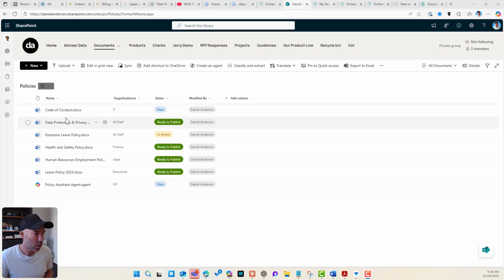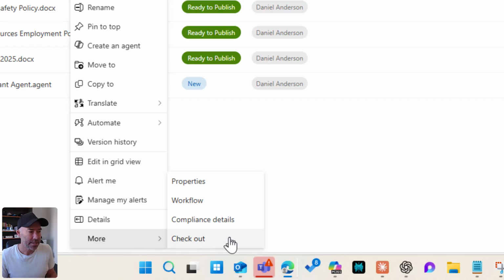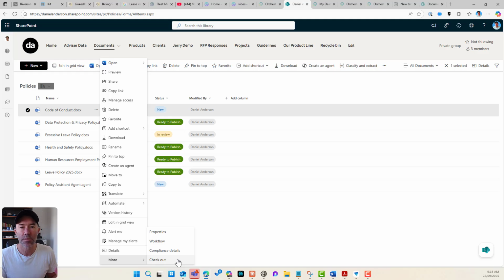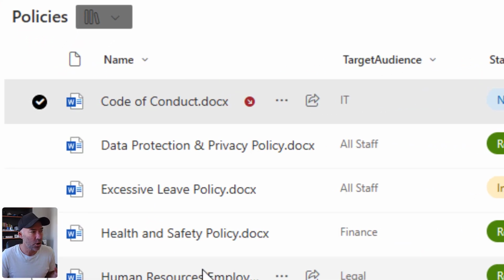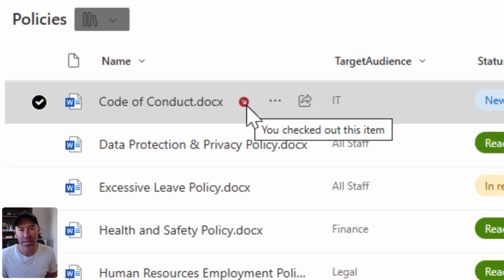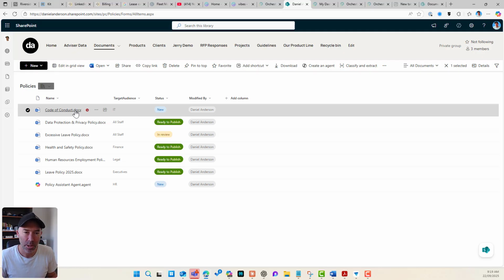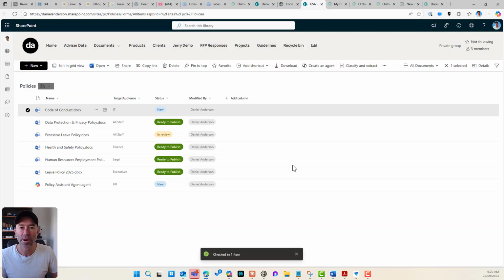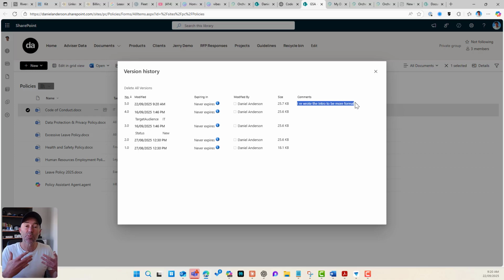How to Track Changes in SharePoint the EASY Way!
Master SharePoint and Microsoft 365 Copilot and boost your productivity.

Join me as I walk through SharePoint's hidden check-in and check-out functionality - a feature most users completely miss that provides document exclusivity and lightweight audit trails.

I demonstrate exactly where to find this buried feature (hint: it's behind multiple menus!) and show you the complete workflow from checking out a document, making tracked changes, to checking it back in with proper documentation.

👉 Perfect for organizations needing document governance and change tracking without complex workflows.

Timestamps

00:00 – Intro
00:45 – Finding the Hidden Check-Out Feature
01:15 – How Document Check-Out Works
02:08 – Making Changes to Checked-Out Documents
02:45 – Using Copilot for Document Edits
03:30 – The Check-In Process with Comments
04:15 – Viewing Version History and Audit Trail

Key Points

SharePoint's check-in/check-out feature is hidden behind multiple menu layers but provides essential document control
Checked-out documents give you exclusive editing access while others see the previous version
The check-in process allows you to document your changes for audit trail purposes
Perfect alternative to co-authoring when you need controlled, process-driven document management

The Hidden Feature Most SharePoint Users Miss

SharePoint's check-in and check-out functionality is buried deeper than it should be:

Located behind the three dots menu → More submenu
Provides exclusive document access during editing
Creates a red arrow indicator showing checkout status
Most users never discover this because it's not front and center

👉 This is classic SharePoint - powerful features hidden in plain sight.

How Document Check-Out Actually Works

When you check out a document:

-You get exclusive editing rights - no one else can make changes
-Other users see the previous version until you check back in
-Clear visual indicator shows the document's checked-out status
-No accidental overwrites or version conflicts

Perfect for sensitive documents or when you need controlled editing processes.

The Complete Check-In Workflow
The real power comes in the check-in process:

-Comment field lets you document exactly what changed
-Version history preserves your change notes
-Audit trail shows who changed what and when
-Immediate availability to all users once checked in

When to Use This Instead of Co-Authoring
Check-in/check-out works best for:

-Policy documents requiring formal change processes
-Legal contracts needing version control
-Templates where you want to prevent accidental changes
-Any document requiring change documentation

Not everything needs real-time collaboration - sometimes you need governance.

Creating Your Document Audit Trail
The workflow creates a natural audit trail:

-Version numbers increment with each check-in
-User attribution shows who made changes
-Timestamp data tracks when changes occurred
-Change descriptions provide context for updates

👉 Essential for compliance and document management best practices.
User Education is Key
For this to work effectively:

-Train users on where to find the feature
-Establish rules about when to use check-out vs co-authoring
-Require comments during check-in process
-Create governance around document editing workflows

The feature only works if people actually use it properly.